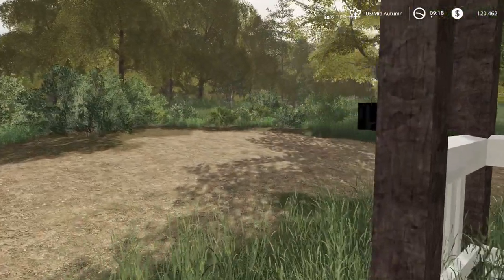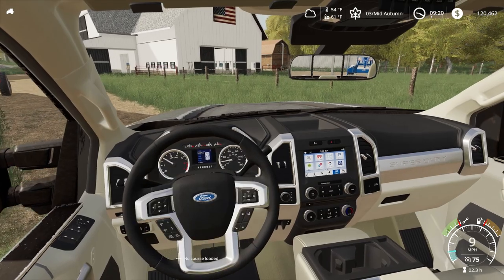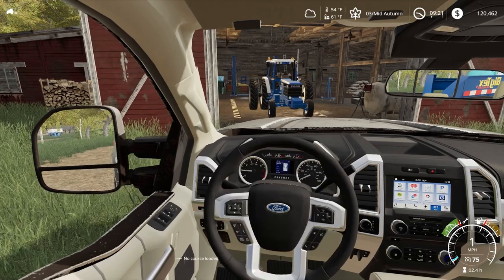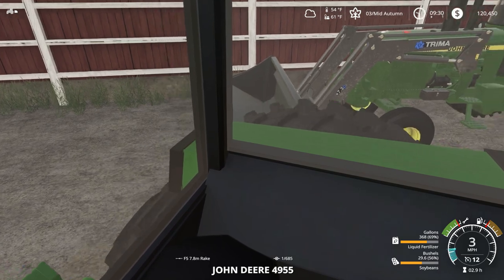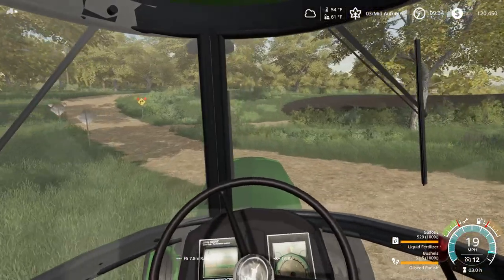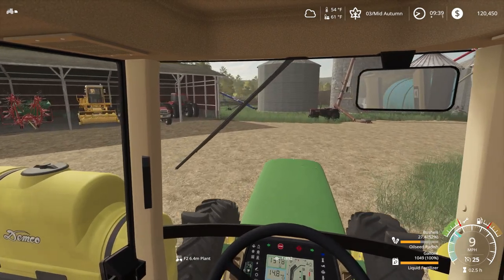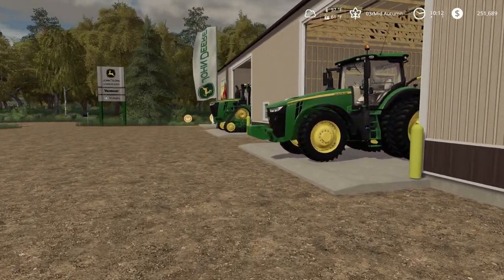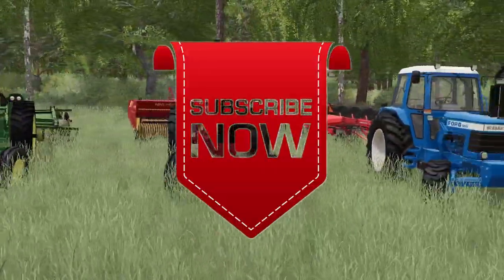SHOPPING AT THE DEERE DEALER | PLANTING COVER CROPS | FARMING SIMULATOR 19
We take our 4010 to get a loader put on.  While we are at the dealer we cant help but snoop at all the beautiful green paint.  We also put in our cover crops into our bean ground.
Living on rich beautiful God's Country of Autumn Oaks.  Farming this beautiful land is not only a dream it’s the way of life.  It’s hard work every day just raising the animals and growing the crops.  This series is to honor all the hard-working old school farmers around the world.  We start out with 80s to early 90s equipment and slowly modernize the farm.  Come join us on this let's play series.  Help the channel grow! Sit back, relax and enjoy!